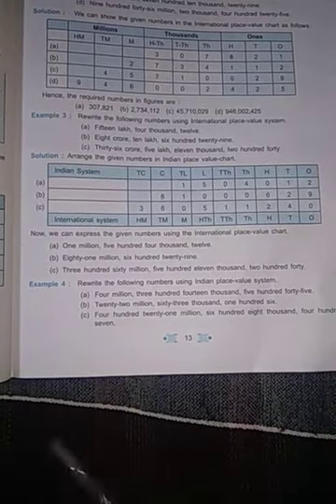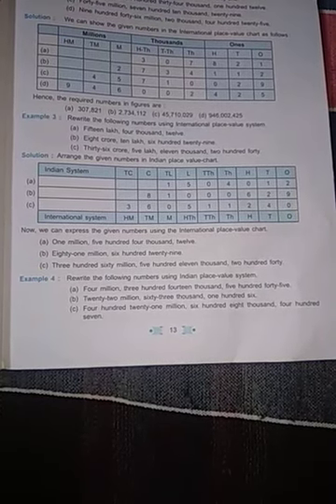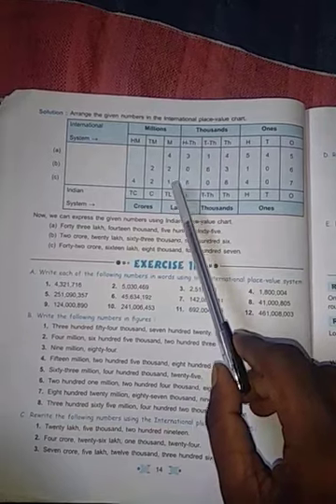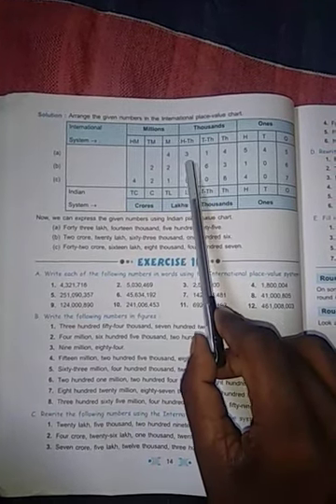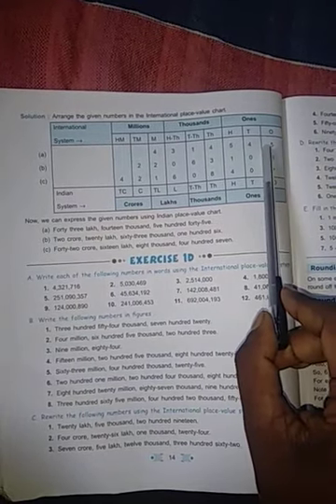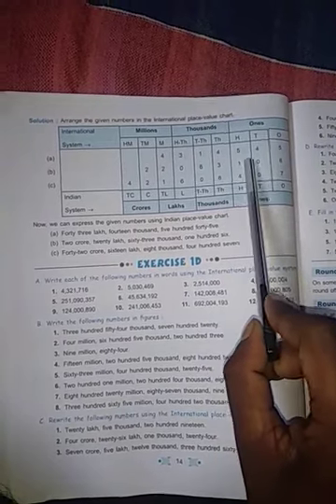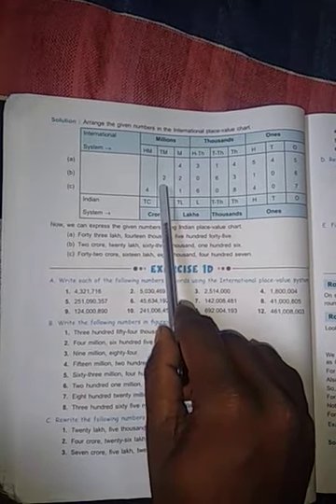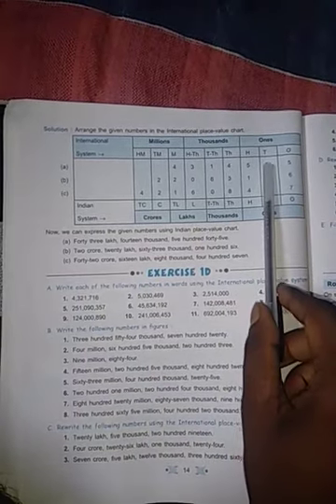STDV ICSE MATHEMATICS CH 1PART3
Indian and international place value chart